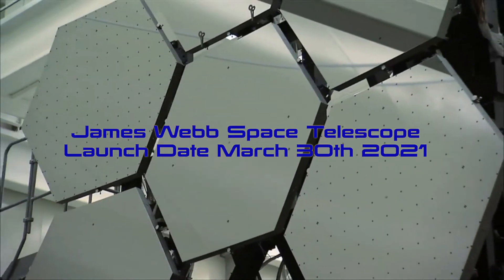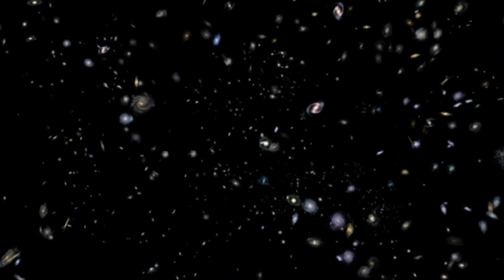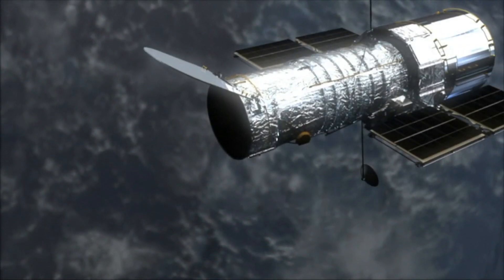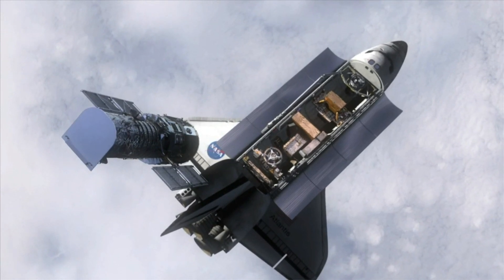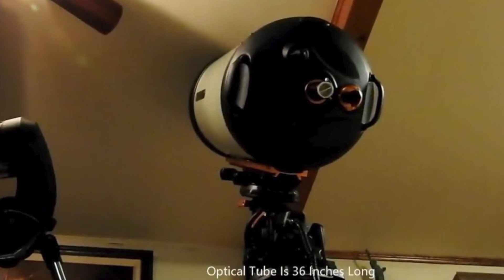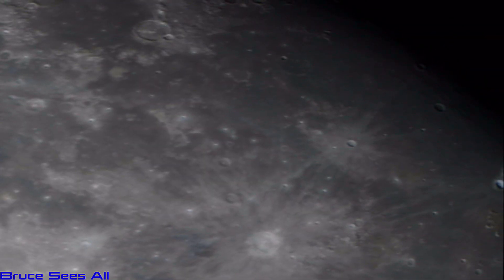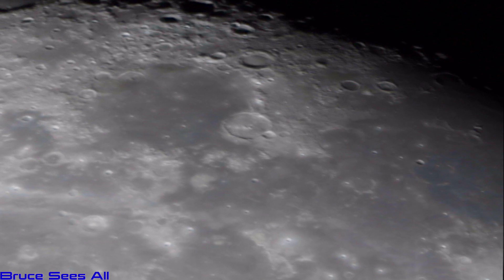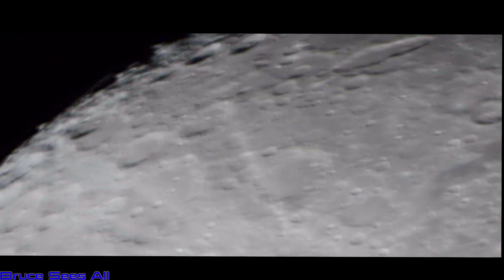James Webb Space Telescope & Live Close Up Lunar Surface With My 14 Inch Telescope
Hello & Welcome. I added a nice quick presentation as to what will follow after the Hubble telescope...The James Webb Space Telescope will be taking it's place with a whole new line of features.

I show a close up view again as we glance into the South Pole on the moon looking for signs of interest that could have attracted India to want to explore and land there. Thanks everyone...

Thanks...

For the big scope thanks...